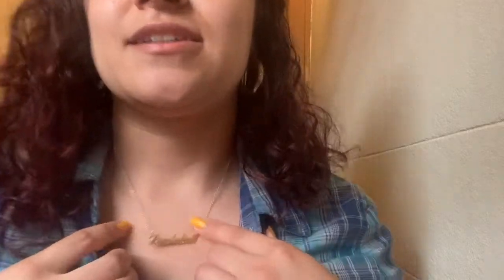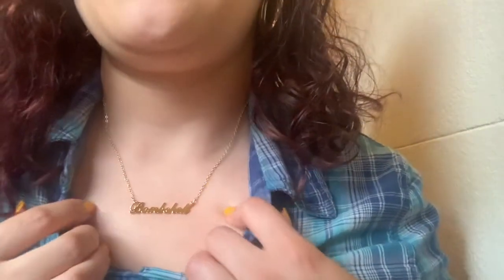VICTORIA’S SECRET BOMBSHELL NECKLACE!